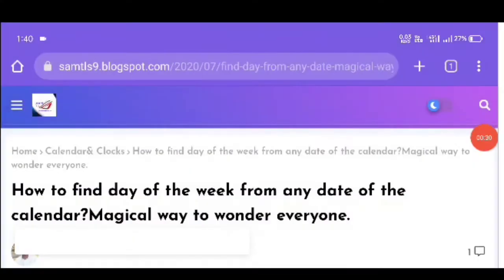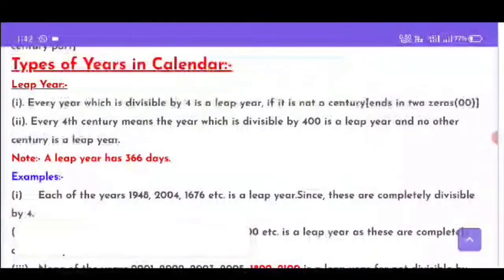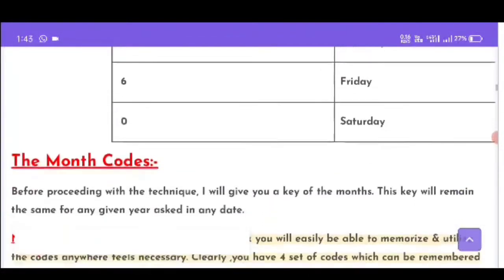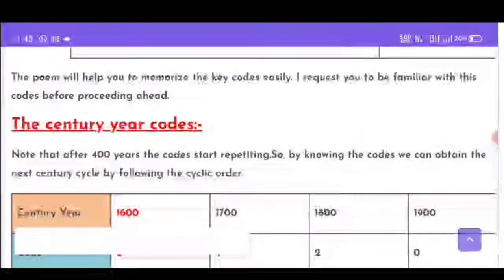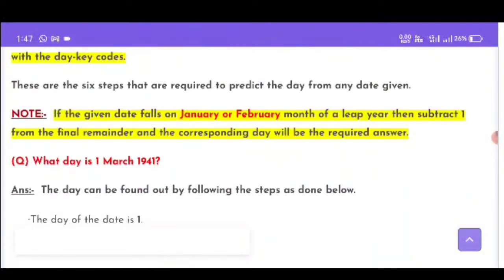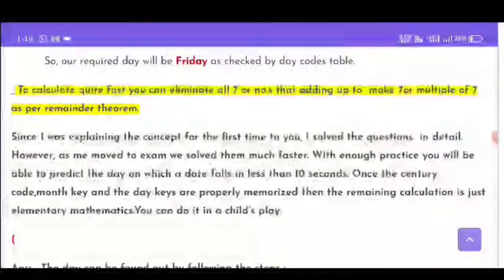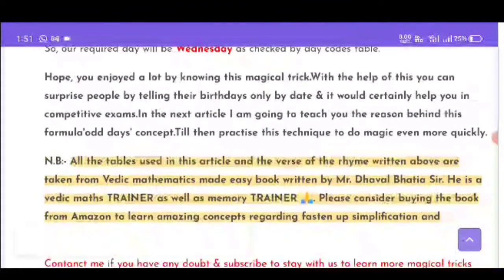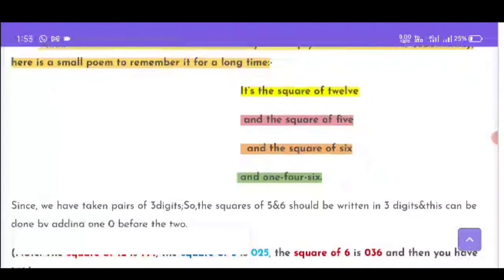How to find day of the week from any date of the calendar?Magical way to wonder everyone. ❤️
Now, we will study a technique of finding the day on which any date falls in any year of our commonly used calendar(Gregorian Calendar). By the help of this you can do magic& surprise anyone by saying their birthdays with the date only.

 After studying this technique, you will be able to predict the day on which any date falls  in less than 10- 15 seconds.

In any date there are 3 parts such as :  day,month&year(DD/MM/YYYY).Moreover, the year is more specifically consist of a century part (i.e. First 2 digits) and a normal year part (i.e. Last 2 digits).

e.g. 1974 = [Here 19 is the century part representing 1900& 74 is the normal years after the century part]

Types of Years in Calendar:-

Leap Year:-

(i). Every year which is divisible by 4 is a leap year, if it is not a century[ends in two zeros(00)]

(ii). Every 4th century means the year which is divisible by 400 is a leap year and no other century is a leap year.

Note:- A leap year has 366 days.

Examples:-

(i) Each of the years 1948, 2004, 1676 etc. is a leap year.Since, these are completely divisible by 4.

(ii) Each of the years 400, 800, 1200, 1600, 2000 etc. is a leap year as these are completely divisible by 400.

(iii) None of the years 2001, 2002, 2003, 2005, 1800, 2100 is a leap year for not divisible by 4&400 respectively.

Ordinary Year/Normal Year:-

The year which is not a leap year is called an ordinary year or normal year. An ordinary year has 365 days.

Before proceeding with the technique, I will give you 3 sets of keys(codes) of the days,months&years. This keys(codes) will remain the same for any given date in our calendars.

The day Codes:-

In this method of calculation, the final answer is obtained in the form of a remainder. On the basis of this remainder we are able to predict the day of the week. The remainder of final result is one of these day codes.

The day keys are very simple and needs no learning. As our week starts with Sunday and ends in Saturday. So, the codes are starting from Sunday & ends in Saturday.

The Month Codes:-

Before proceeding with the technique, I will give you a key of the months. This key will remain the same for any given year asked in any date.

Note:-1. Make pairs of 3 months of the year & you will easily be able to memorize & utilize the codes anywhere feels necessary. Clearly ,you have 4 set of codes which can be remembered within fraction of seconds.

2. You will have to memorize these months’ keys. To help you to memorize the codes easily, here is a small poem to remember it for a long time:-

                                                                    It’s the square of twelve

                                                                     and the square of five

                                                                      and the square of six

                                                                    and one-four-six.

Since, we have taken pairs of 3digits;So,the squares of 5&6 should be written in 3 digits&this can be done by adding one 0 before the two.

(Note: The square of 12 is 144, the square of 5 is 025, the square of 6 is 036 and then you have 146.)

The century year codes:-

Note that after 400 years the codes start repetiting.So, by knowing the codes we can obtain the next century cycle by following the cyclic order.

Century Year

1600 - 6

1700- 4

1800 - 2

1900 - 0

Remember the next centuries 2000,2100,2200&2300 and also the previous centuries 1200,1300,1400&1500 will have century codes 6,4,2&0 respectively.

Each leap year century(i.e. divisible by 400) will have 6 as code & then code decreases by 2 as century proceeds forward&backward.

Procedures to find the day from a date:-

Next, we will do an overview of the steps used in predicting the day.

STEPS:-

1.       Take the day of the given date as it is.

2.       Add the month-key(code) of the given date .

3.       Add the century year-key i.e. according to first 2 digits of the year. (Example: if 1946 is given then century is 1900)

4.       Take the last two digits of the year (If the year is 1942 then take 42) & add it.

5.        Add the number of leap years from the century year. This can be obtain by dividing the last two digits of the year by 4& taking the quotient only.

             6.        Finally, add these values and divide the total by 7. Take the remainder and verify it with the day-key codes.

These are the six steps that are required to predict the day from any date given.

NOTE:-  If the given date falls on January or February month of a leap year then subtract 1 from the final remainder and the corresponding day will be the required answer.